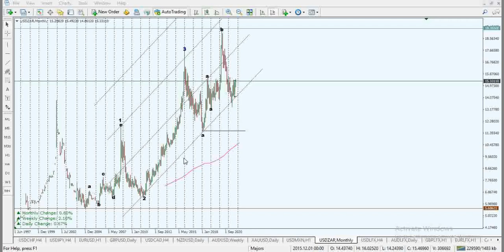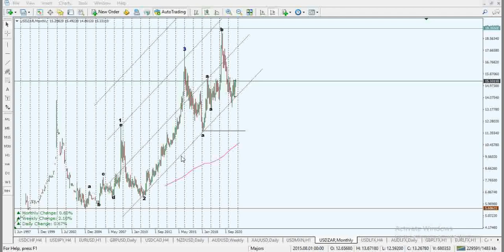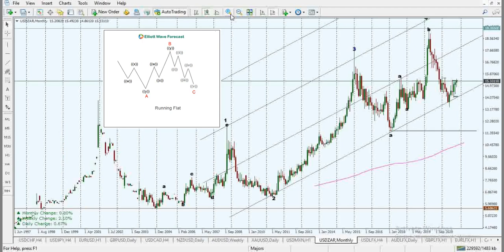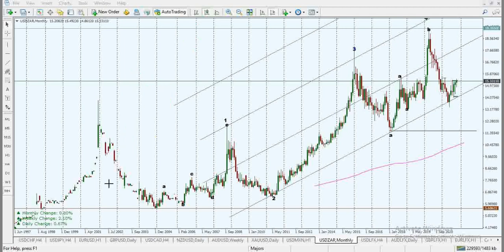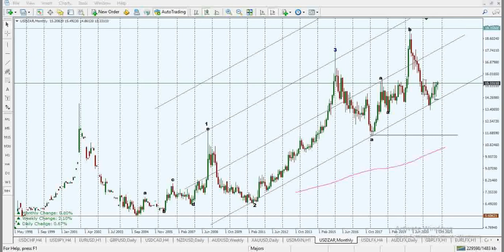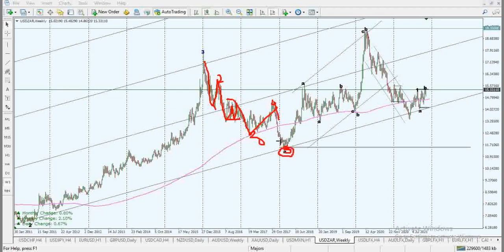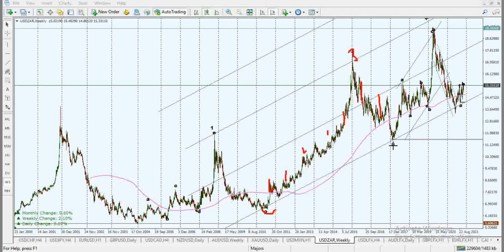USDZAR Technical Analysis | Multi-Timeframe Analysis - Elliot Wave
Hello Pro Traders, In this video is a Complete Elliot Wave Count of USDZAR using a Multi-timeframe Analysis.